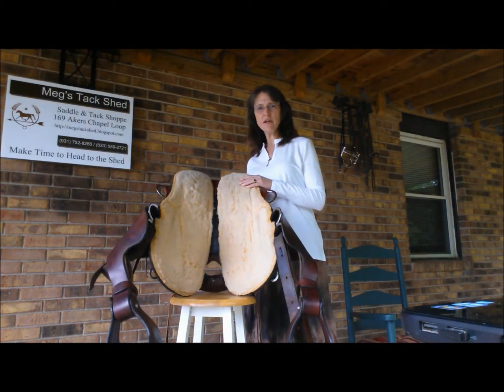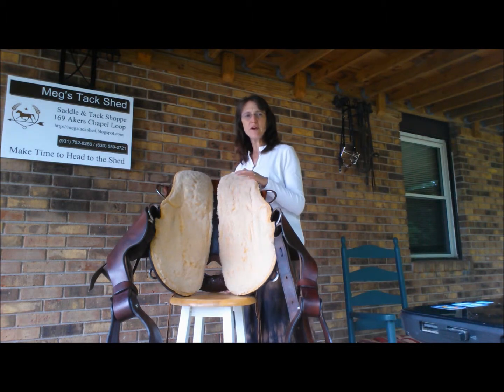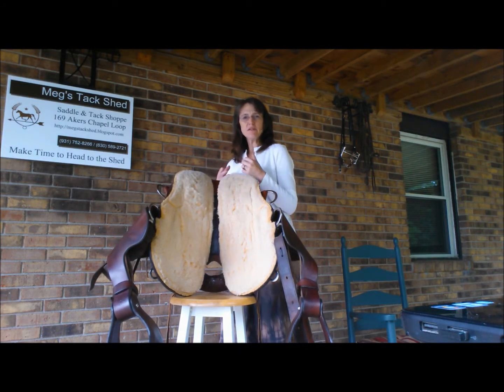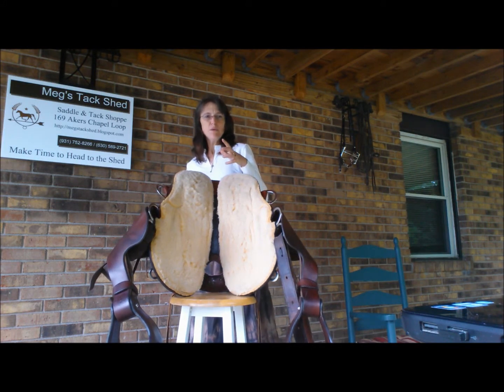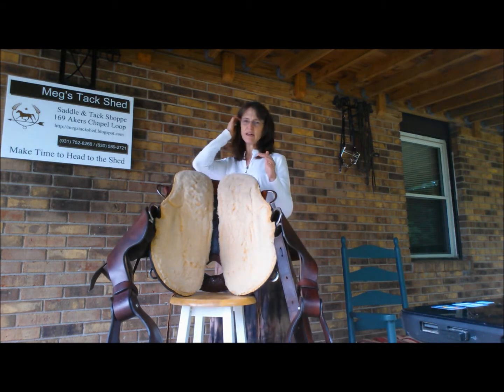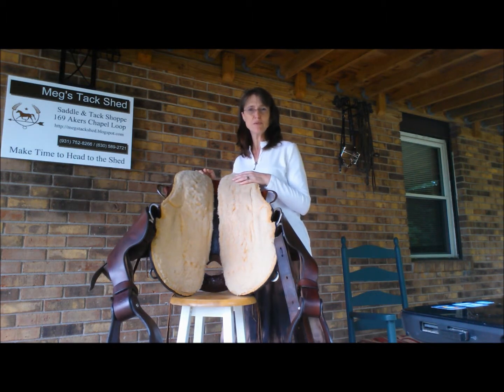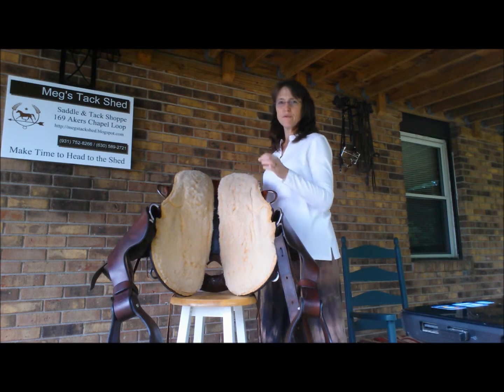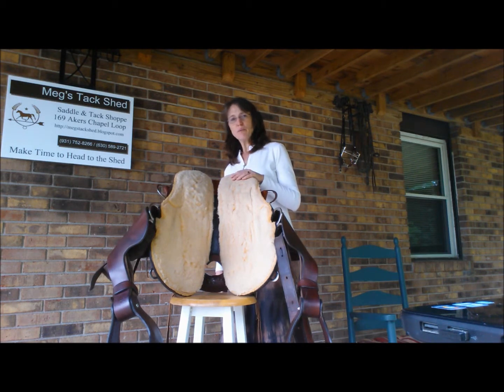Suspended Tree Saddle - How and Why it Works